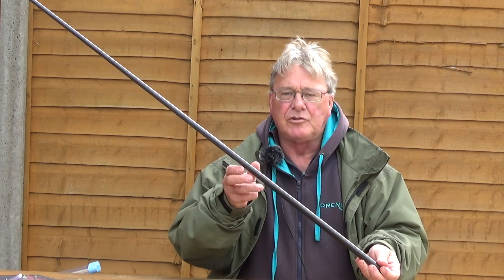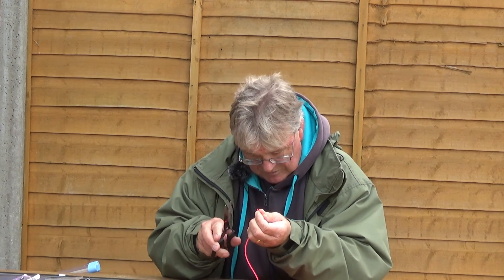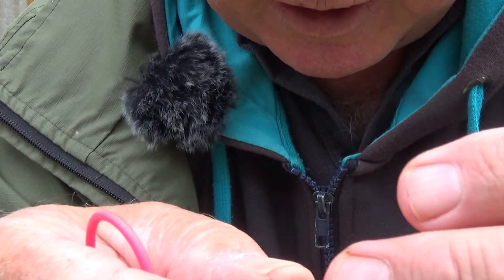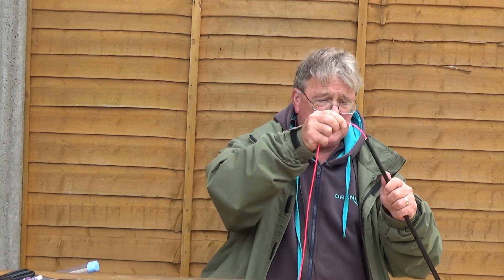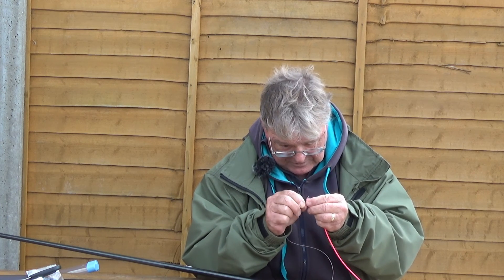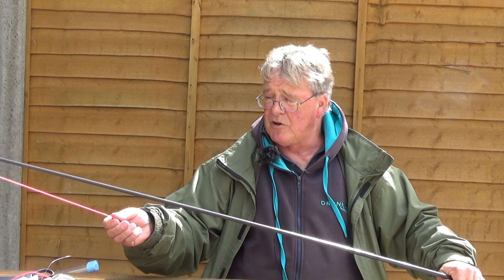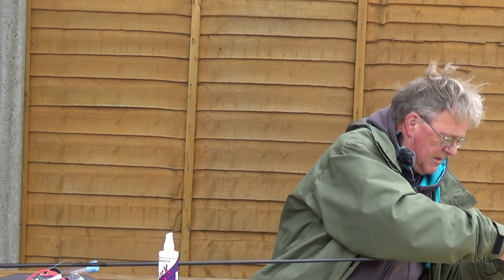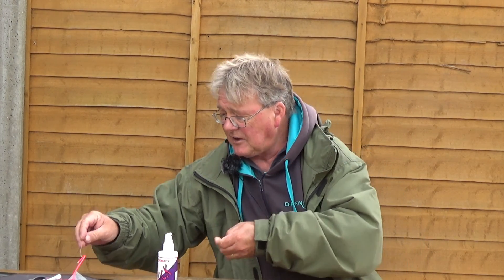Easy Fishing. How to Elasticate the Short Pole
How to elasticate a Pole for Beginners.